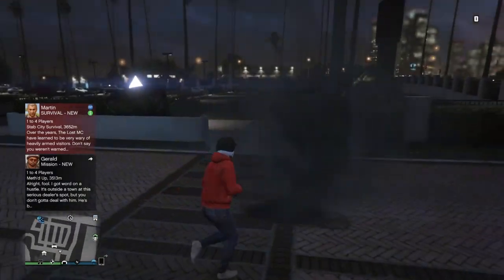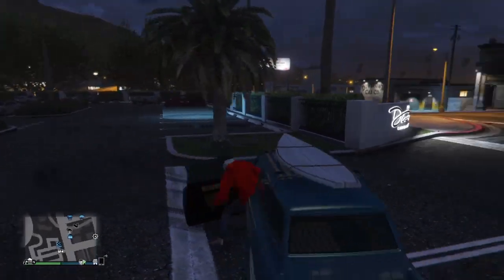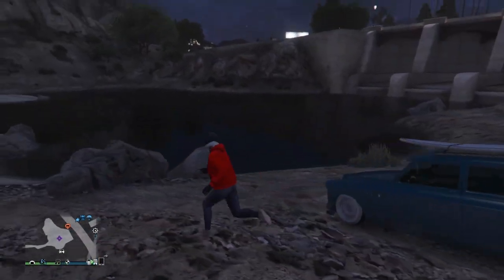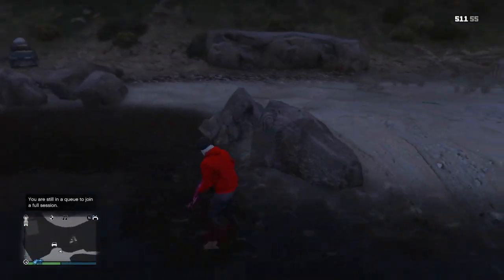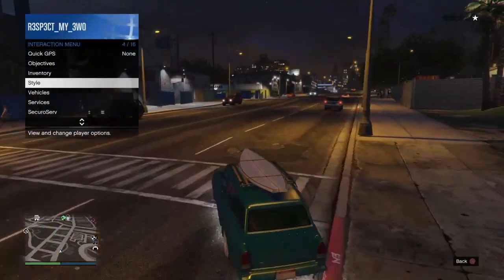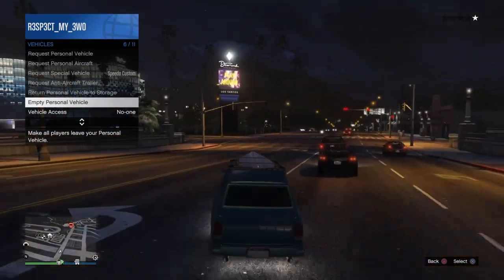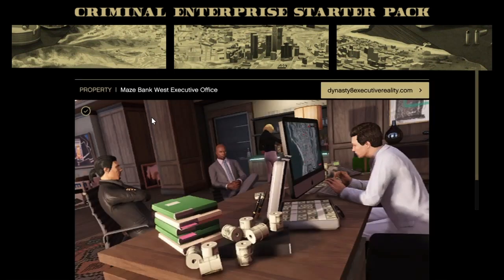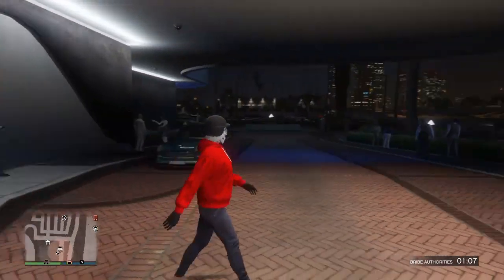*NEW* SOLO GTA 5 GOD MODE GLITCH WORKAROUND AFTER PATCH 1.52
*Easy* Solo GTA 5 Online God Mode Glitch Workaround Tutorial After Patch 1.52!

✔My Psn:Tr4pl3g3ndof300
🚀Love And Enjoy Making Content For You Guys, Enjoy!!!